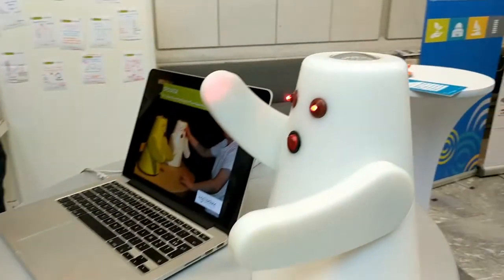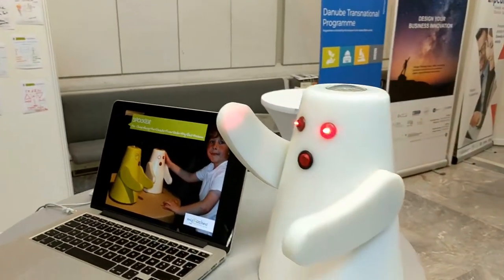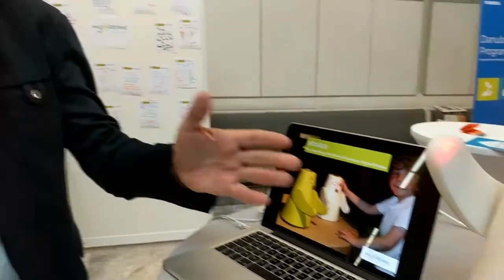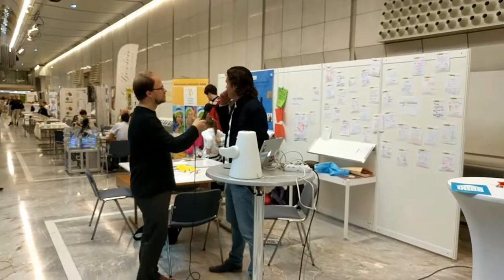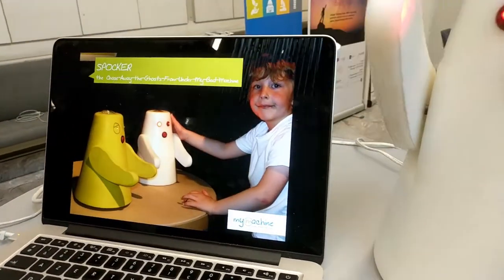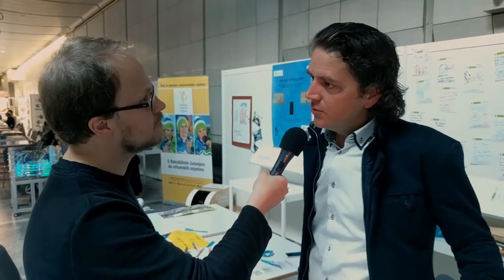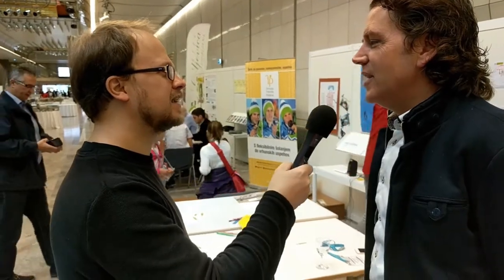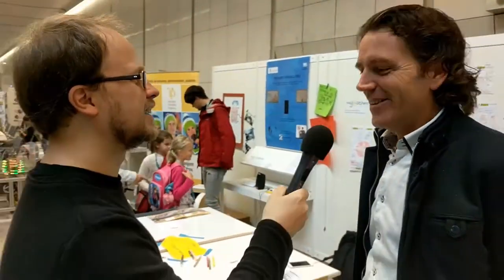Meet MyMachine! Fostering collaboration, communication, creativity in education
„My Machine“ combines three stages of education fostering collaboration, communication, creativity.
Jöran Muuß-Merholz talks to Piet Grymonprez from MyMachine Global Foundation.